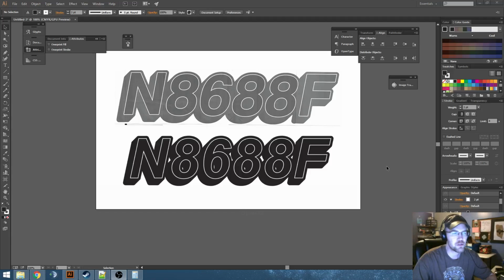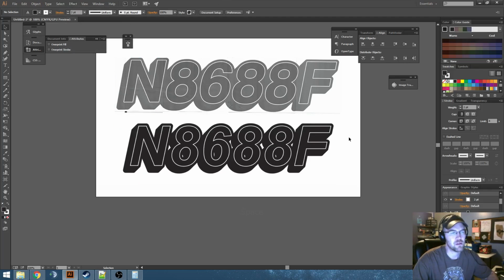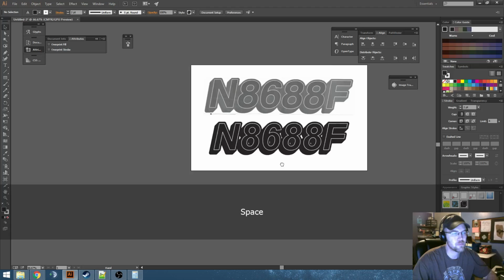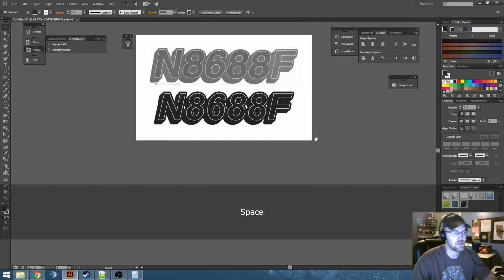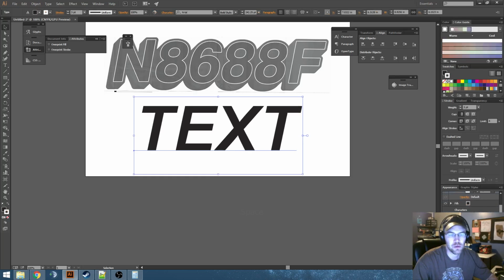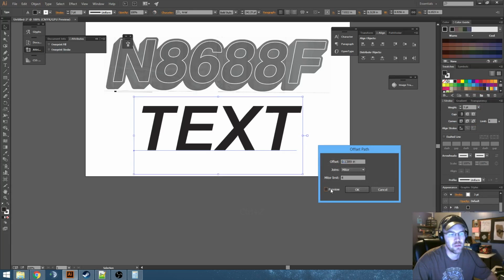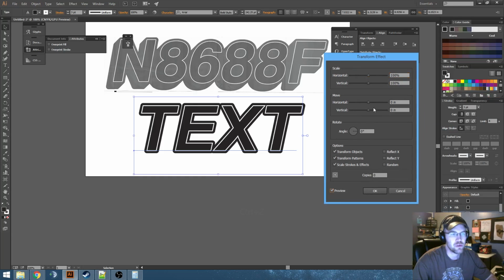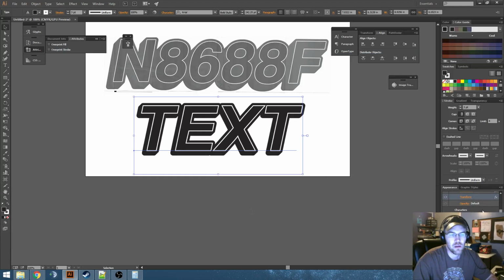Editable Extruded Text In Illustrator